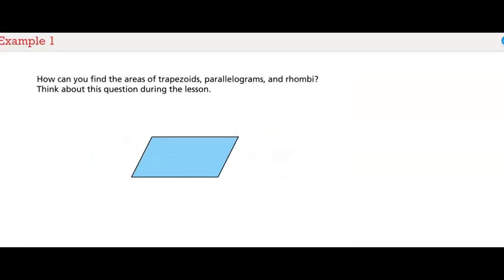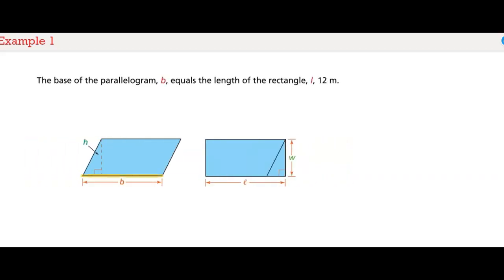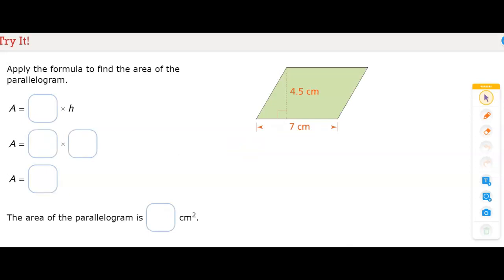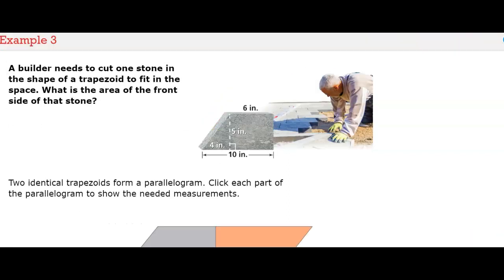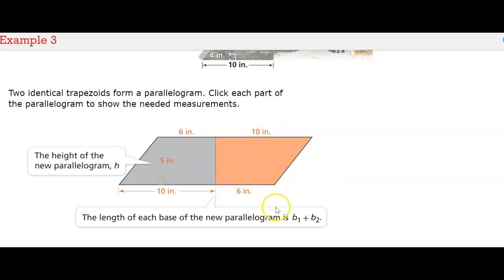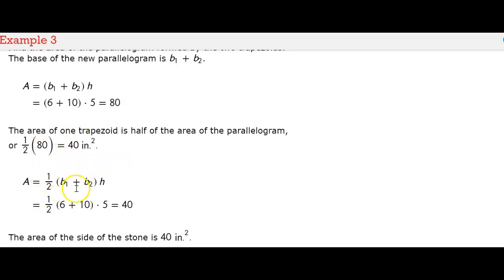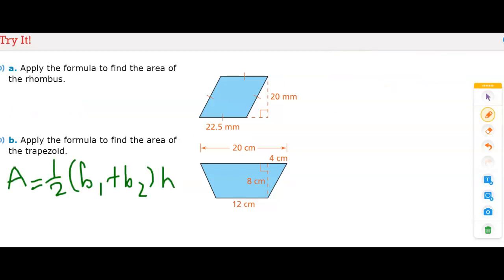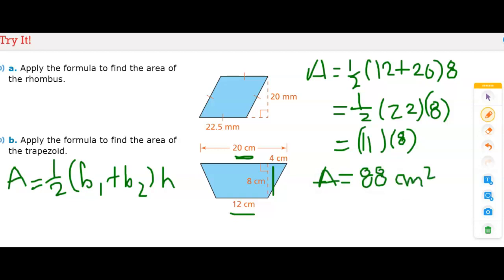8-1 Derive and Apply Area Formulas for Quadrilaterals